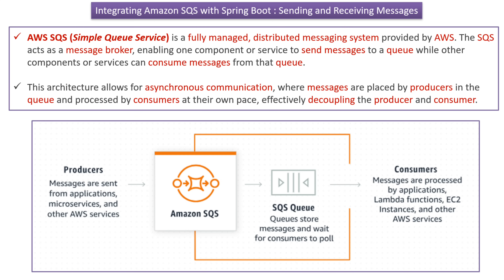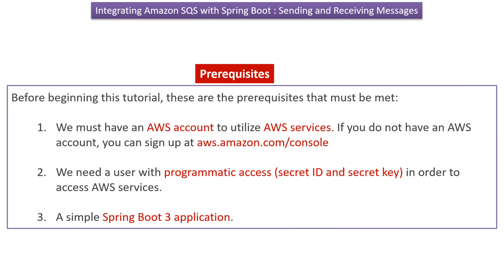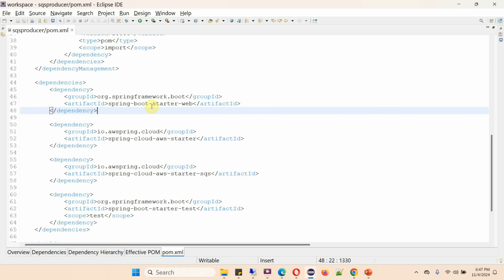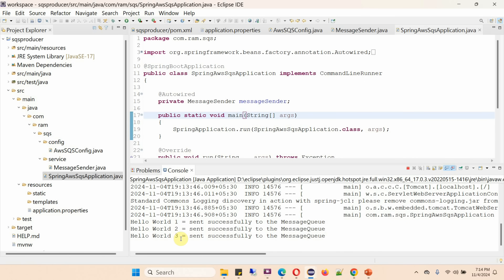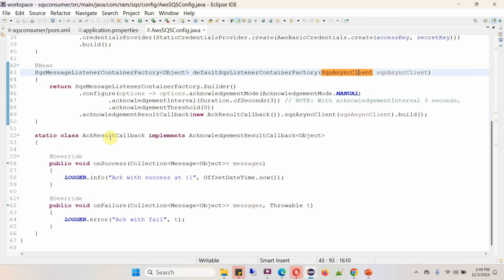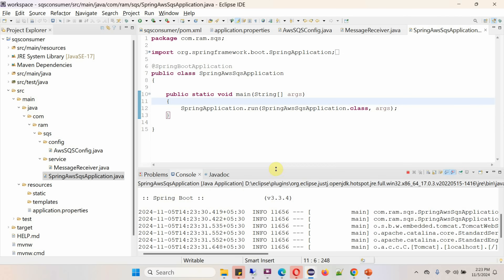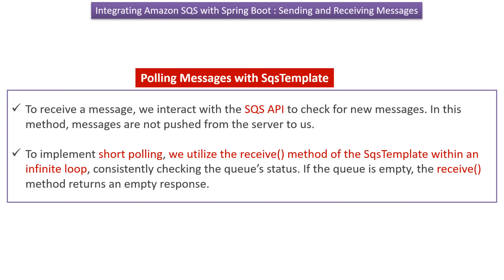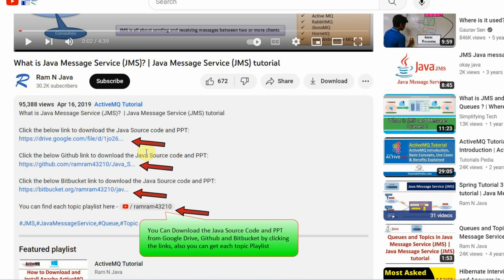Master Amazon SQS and Spring Boot: Effortlessly Send and Receive Messages!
Learn how to master Amazon SQS and Spring Boot in this tutorial. Effortlessly send and receive messages in your microservices architecture using Java Spring Boot!

Are you confused about **how Amazon SQS works** or how to integrate it with **Spring Boot**? In this beginner-friendly video, we break everything down into **simple, plain English** so you can understand **message queues**, **producers**, **consumers**, and how SQS helps build **fast and scalable applications**.

We’ll walk you through a **real Spring Boot example**, showing how to **send messages**, **receive messages**, and **configure SQS** step by step. No prior cloud experience needed — just clear explanations with easy code demos.

✅ **What Amazon SQS is** and why developers use message queues
✅ **How SQS improves performance, reliability, and scalability**
✅ **Difference between Standard Queue and FIFO Queue**
✅ **How Spring Boot connects to SQS** through AWS libraries
✅ **How to send messages** to an SQS queue in the simplest way
✅ **How to receive and process messages** using Spring Boot listeners
✅ **How message retention, visibility timeout, and dead-letter queues work**
✅ **Complete end-to-end workflow example** explained clearly
✅ **Final verdict** – when (and when not) to use Amazon SQS in real projects

By the end of the video, you’ll know exactly **how Amazon SQS works with Spring Boot** and how you can use message queues to build **faster, fault-tolerant applications** with confidence.